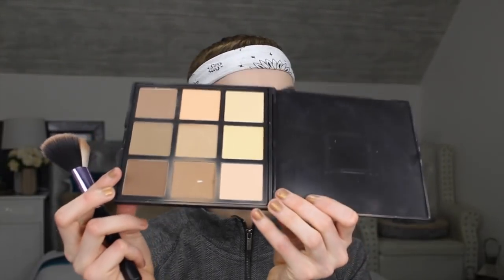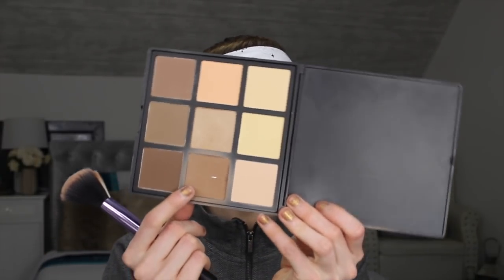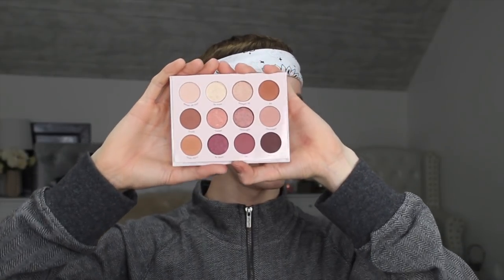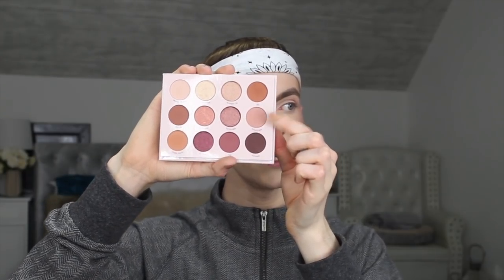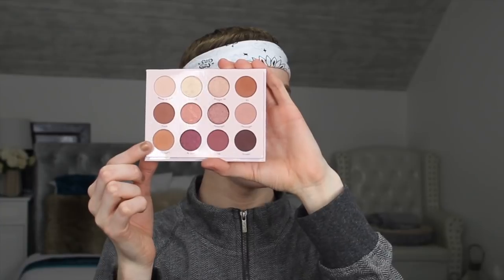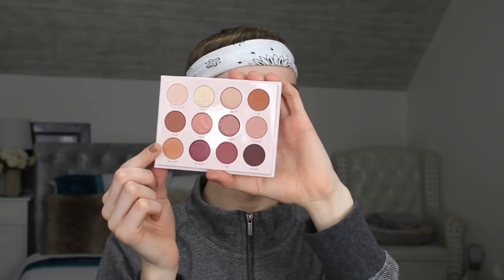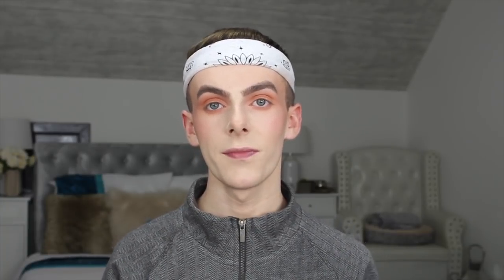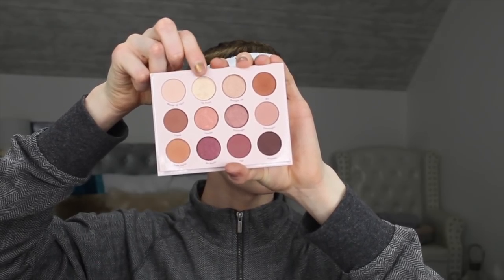EVERYDAY NATURAL DEWY-FRESH-SKIN MAKEUP TUTORIAL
Hey Everyone!

Welcome! In todays Video Im showing you how I create my everyday Soft natural Dewy fresh Skin makeup look. These are my current favourite products to use to achieve this.

Let's chat in the Comments Below!

PRODUCTS USED IN TODAYS LOOK.
Nyx-Pore Filler & Angel Veil Primer

Revlon:
ColourStay Foundation-Ivory
Fresh-Set-Refresh
Lipliner-Nude
Lipstick-Bare Affair

Tarte:
Shape Tape-Fair
Eye&Cheek Palette-Mystify

W7:
Go Colour Corrector
Its Brown Mascara

Makeup Revolution:
Dream Blush Palette
Goddess of Love

Maybelline-Fit me Powder-Ivory
Morphe-9C
ColourPop-Give it to me Straight Palette
L’Oreal Paris Glow MonAmour Drops

Anastasia Beverly Hills:
Brow wiz-Dark Brown